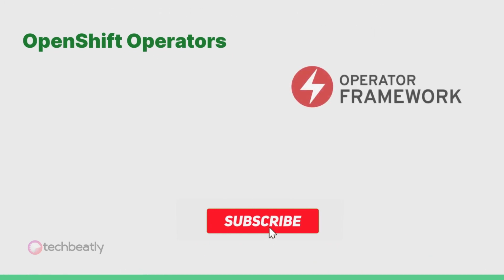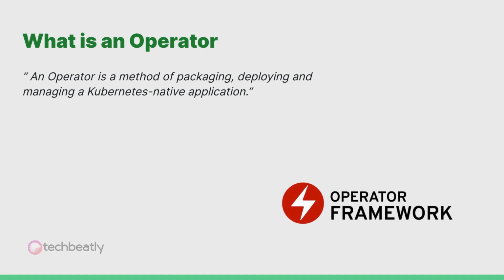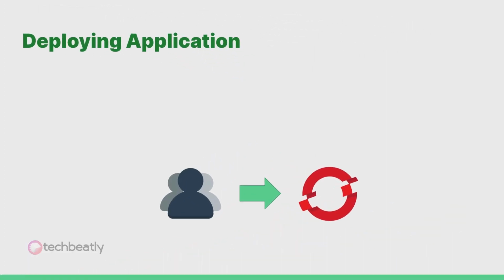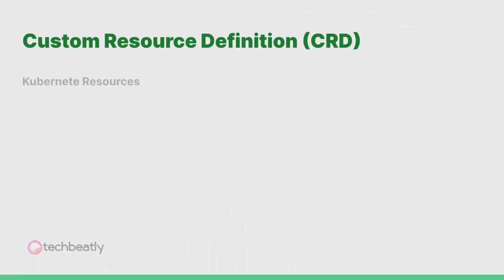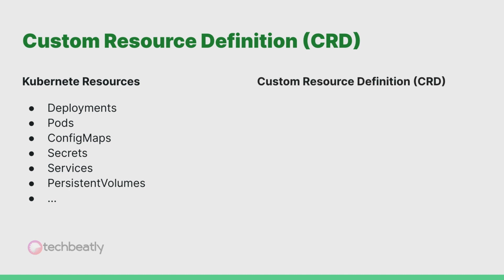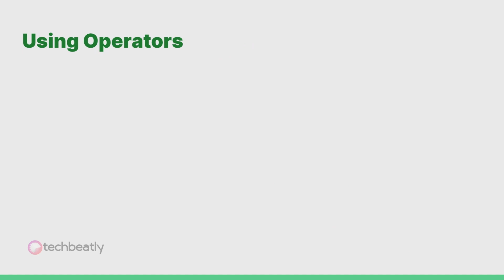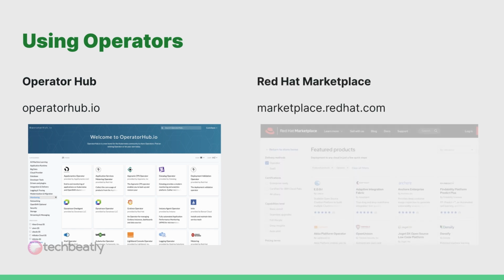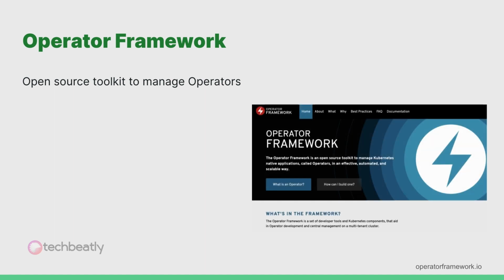OpenShift Operators (Kubernetes Operators) | techbeatly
OpenShift Operators

What is Kubernetes Operator and Custom Resource Definition (CRD)

Welcome back to the OpenShift BootCamp series.

In this video you will learn the Kubernetes Operators, Custom Resource Definition (CRD) and Using Operators in OpenShift. Please check the OpenShift BootCamp playlist if you missed any of the videos.

Operator is a method of packaging, deploying and managing a Kubernetes-native application.